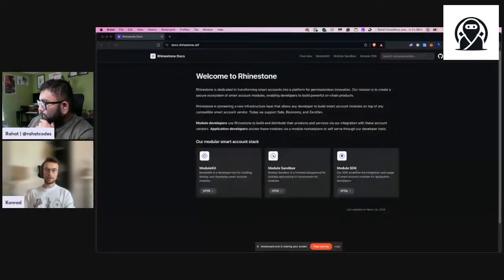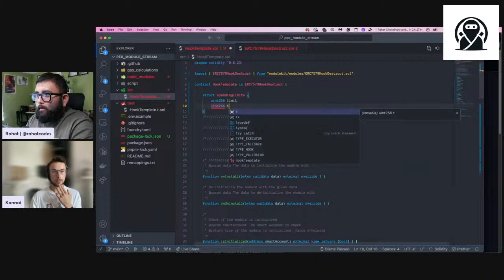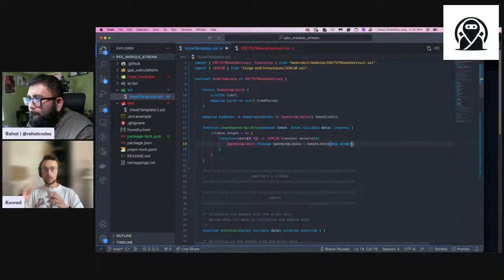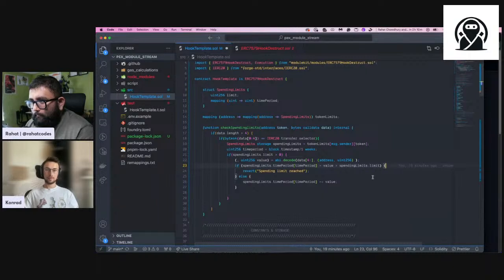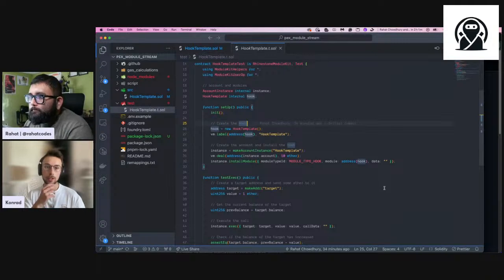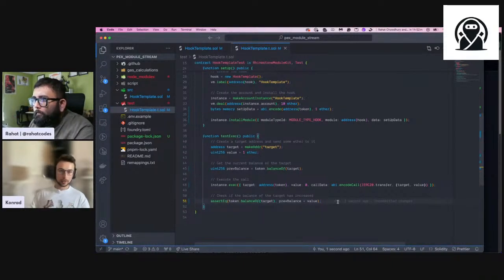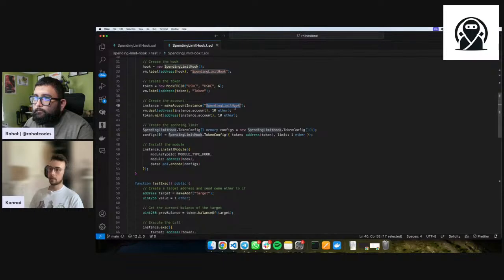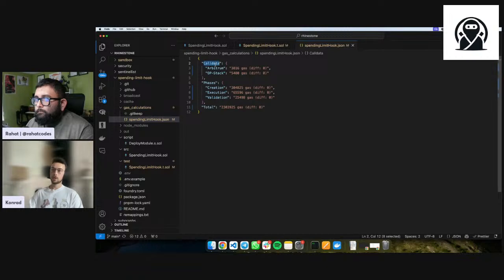Exploring Smart Account Modules with ModuleKit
In this week's episode, we're joined by Konrad, co-founder of Rhinestone. Together, we will explore the ModuleKit and use it to build a module for smart accounts. We'll build a spending limits hook and fully test it using the ModuleKit.